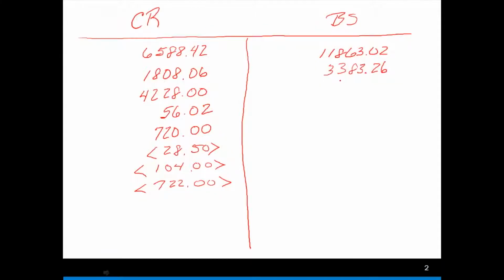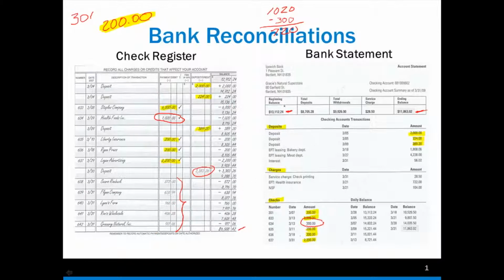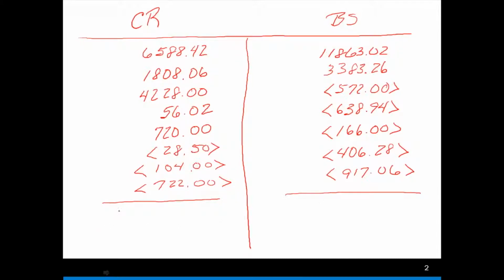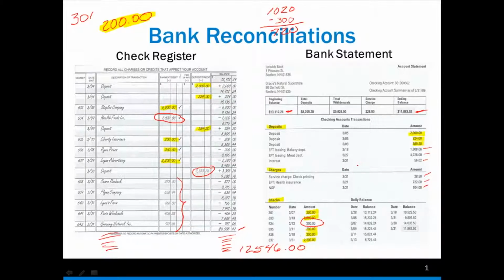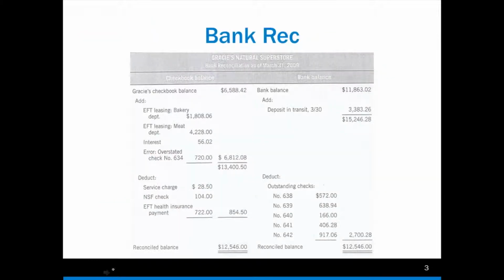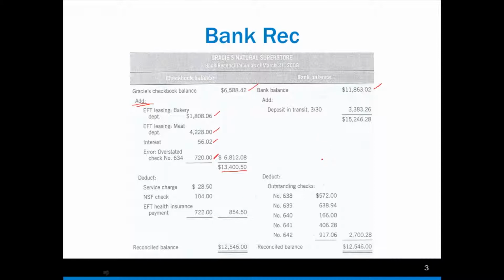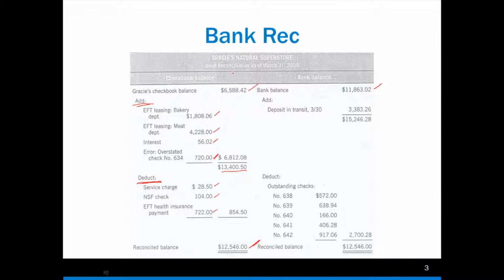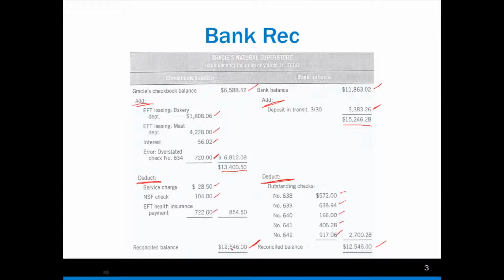Bank Reconciliations Part 3